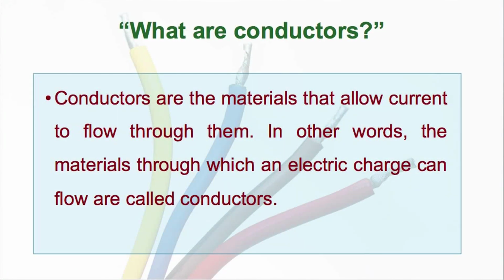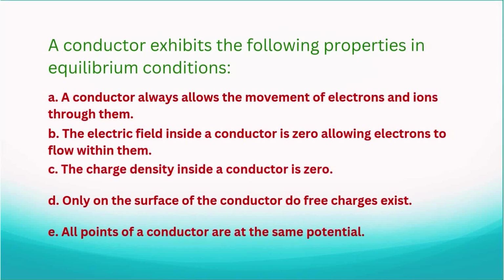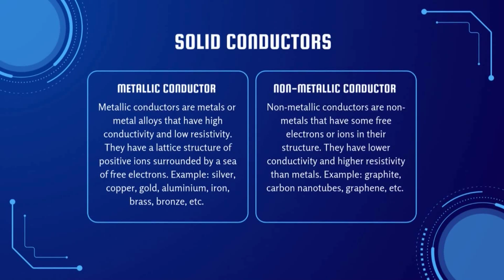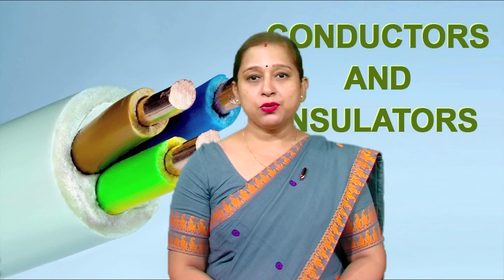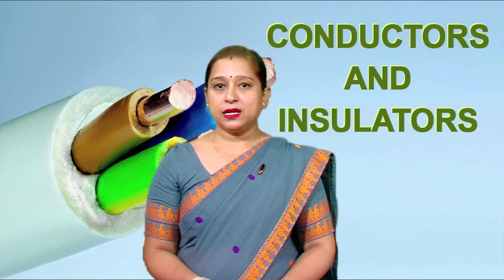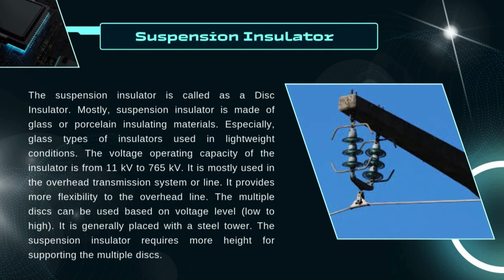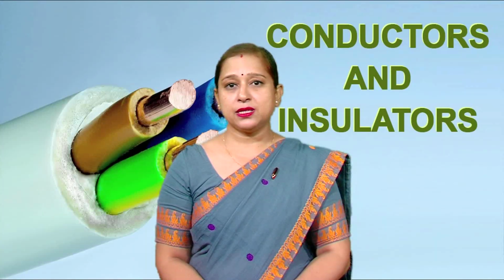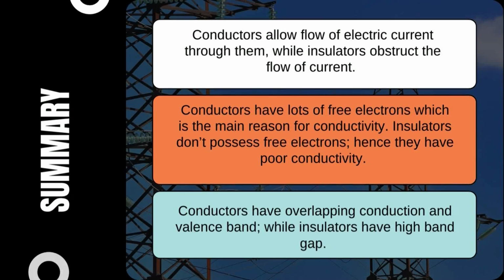3 Introduction to Conductor and Insulator